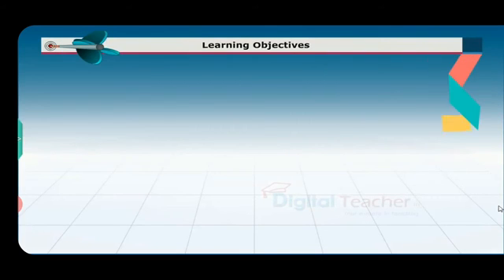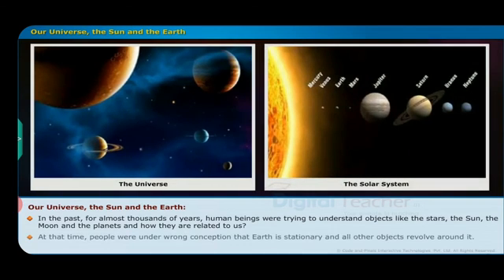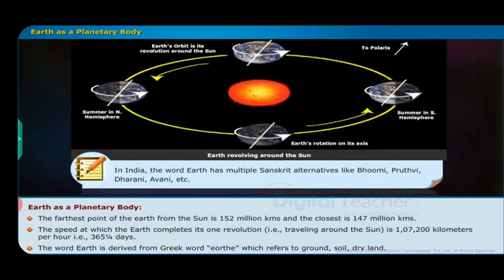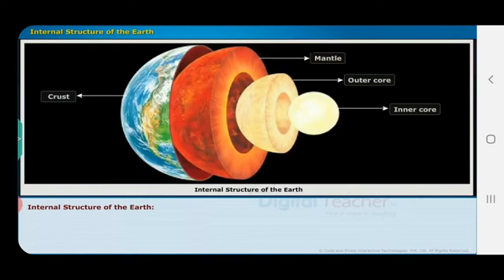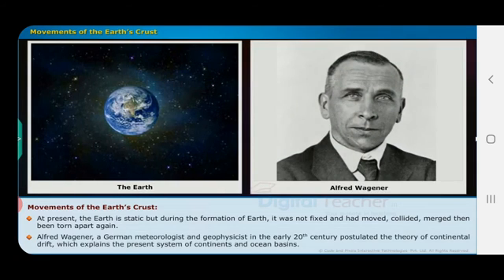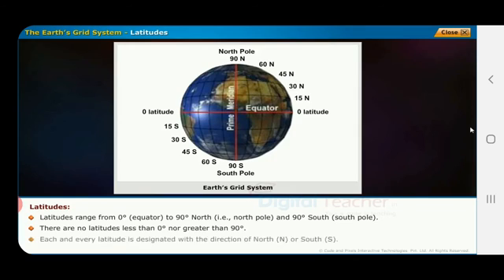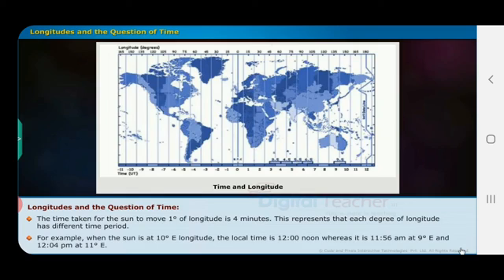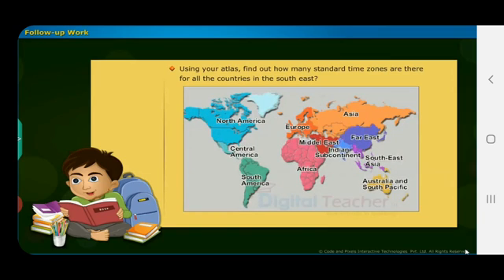EDU CARNIVAL CELEBRATIONS 9 social unit 1 our Earth